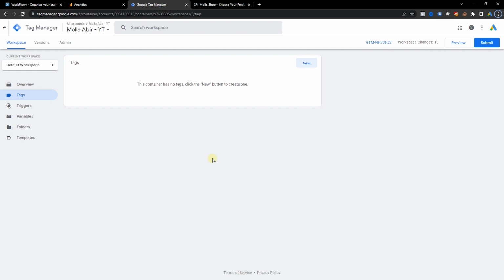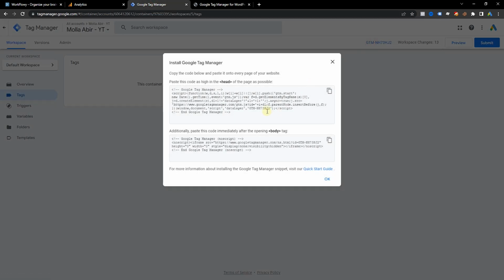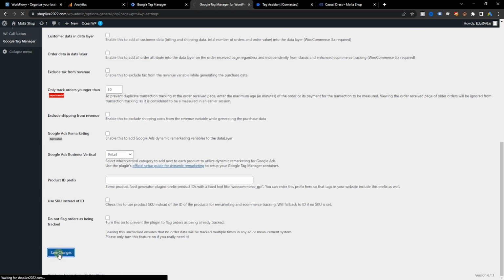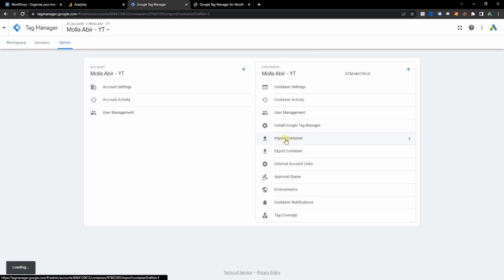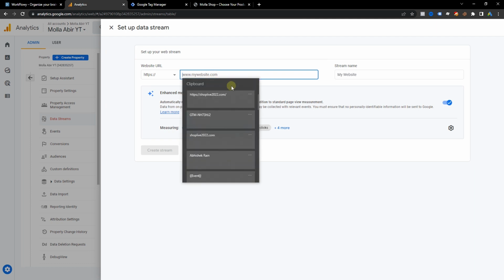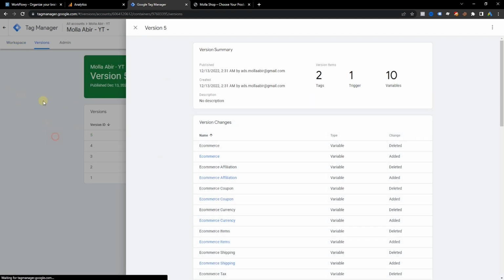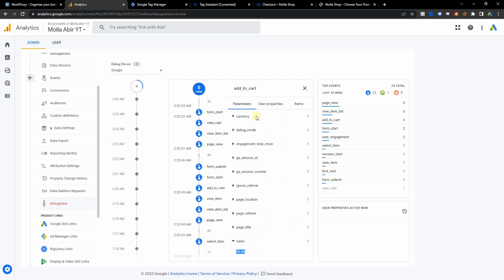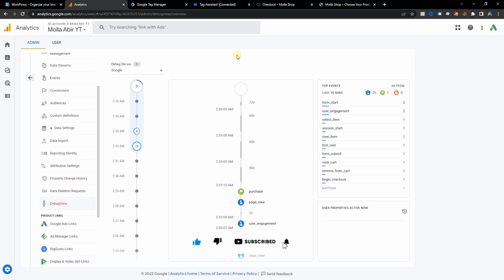GA4 Ecommerce Tracking: Everything You Need to Know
Set up Google Analytics 4 Just Some Clicks by Using GTM Template 🙂

Learn Complete Ecommerce Tracking in Google Analytics 4 using Google Tag Manager and a custom data layer.